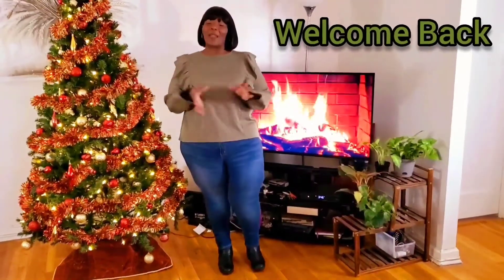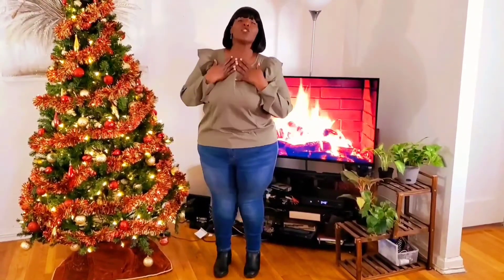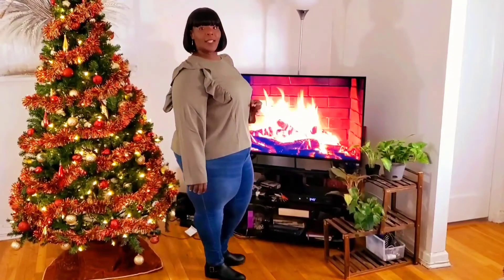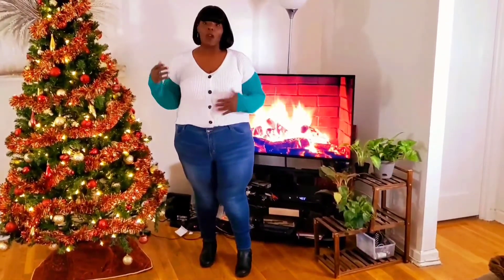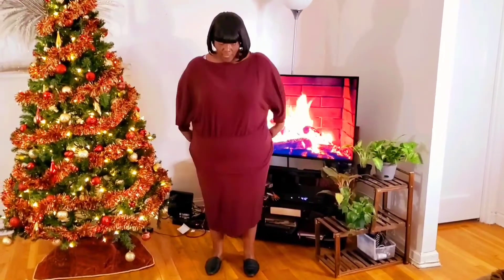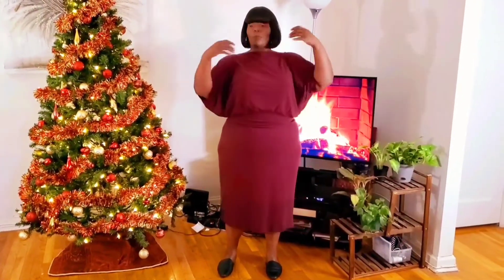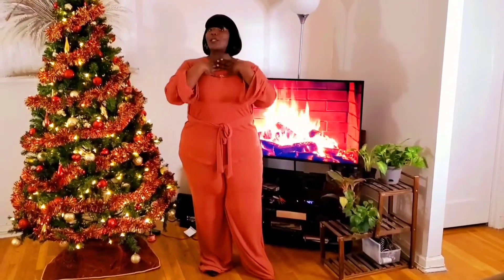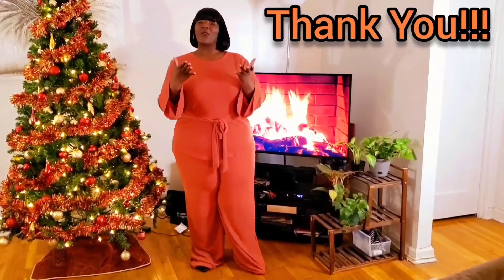Boohoo Plus Size Haul...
Here is  a fun fabulous Boohoo try on haul. I really loved  these pieces, let me know what you think.